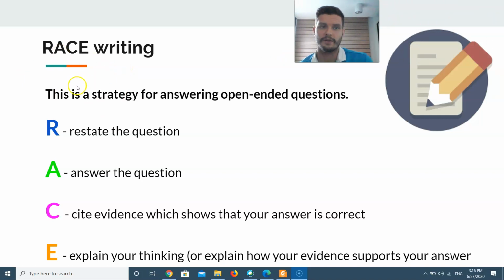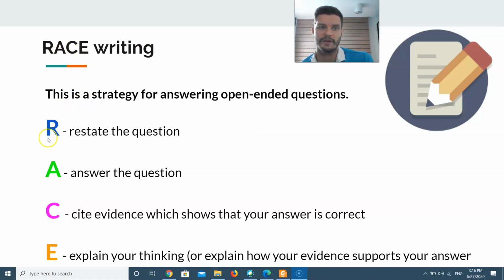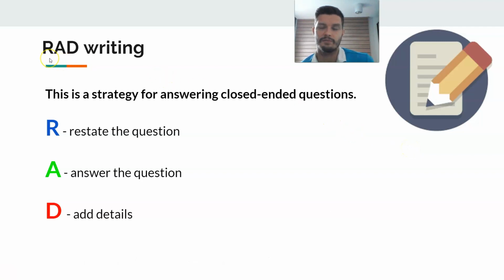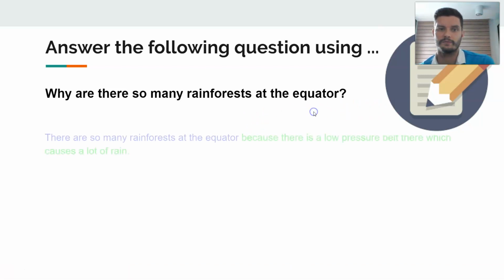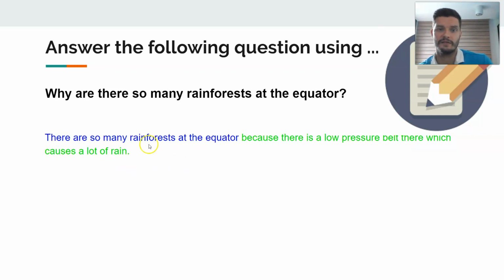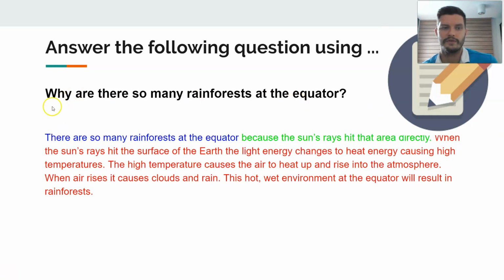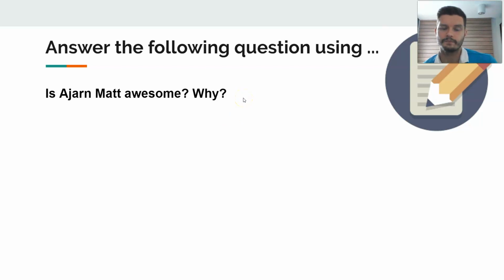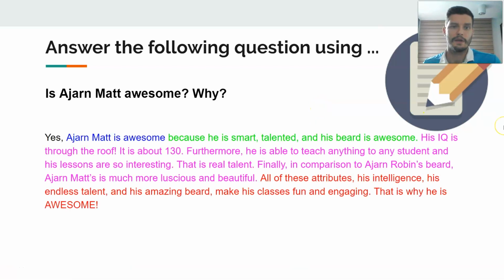RACE and RAD Writing